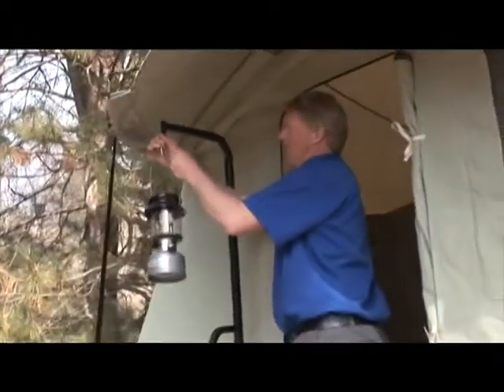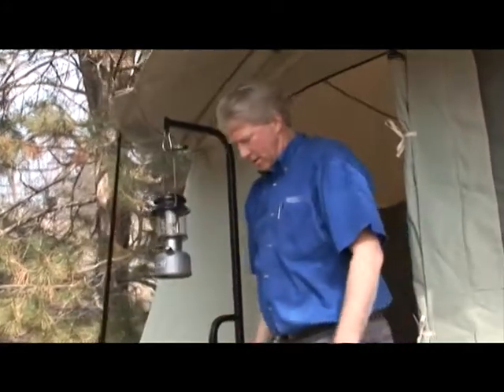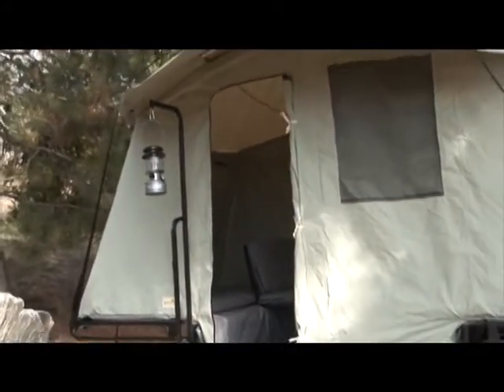Lantern Post Instruction